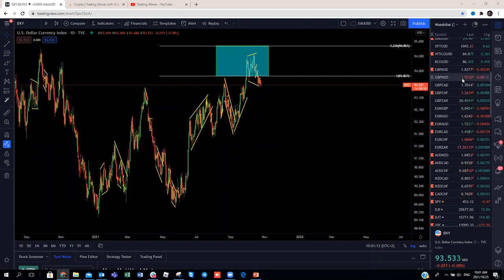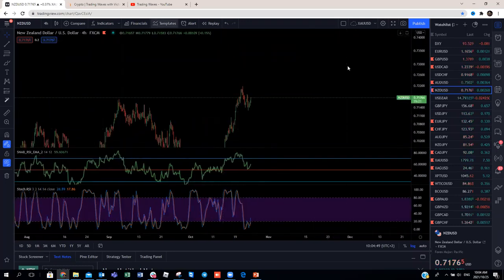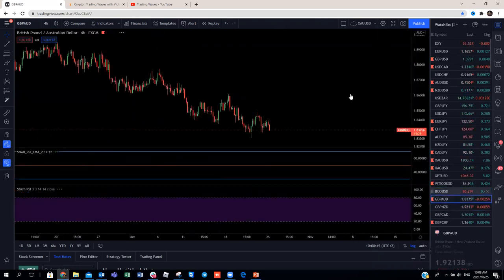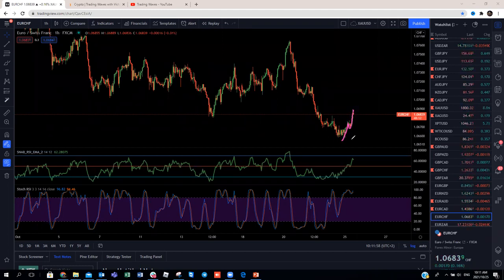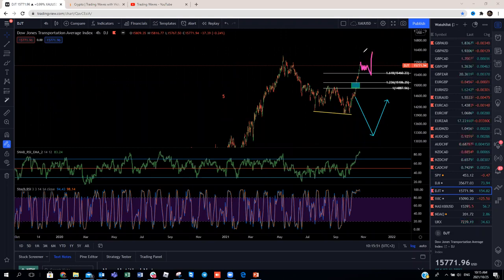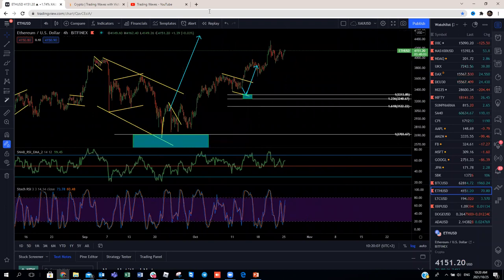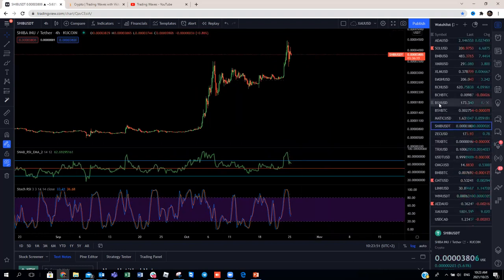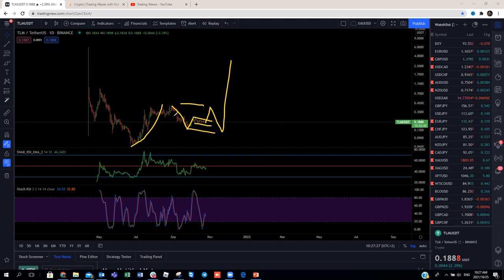25 October 2021 Live Trading Room